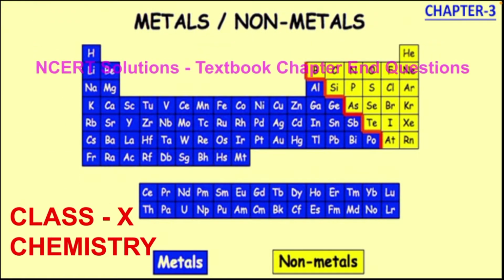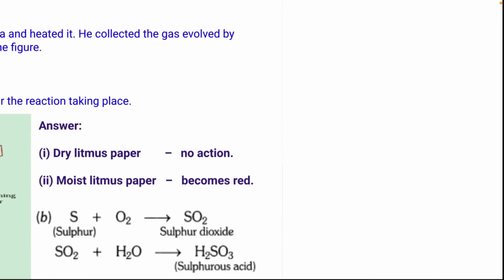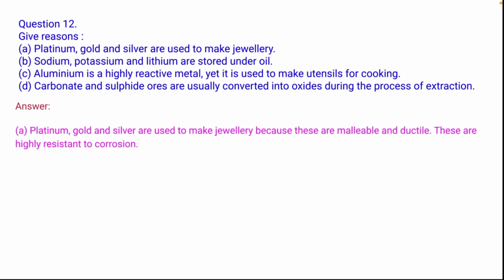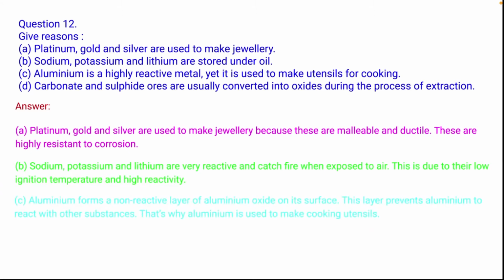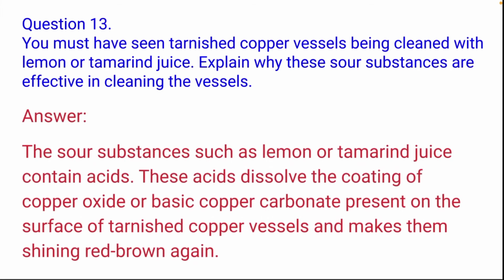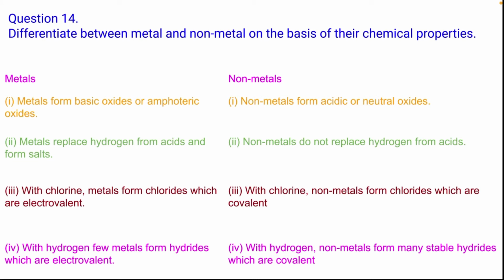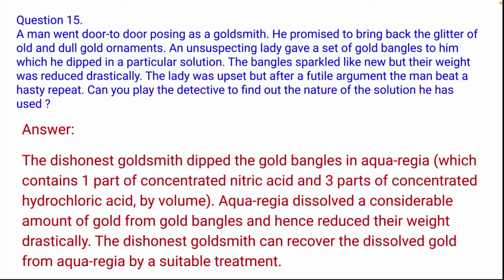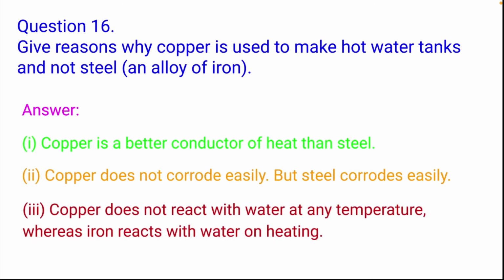Class-10 || NCERT TEXTBOOK-CHAPTER END QUESTIONS-SOLUTIONS(PART-2) | CHAPTER-3 Metals and Non-metals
NCERT TEXTBOOK-CHAPTER END QUESTIONS-SOLUTIONS |CHAPTER-3 Metals and Non-metals

Cbse-Class-10